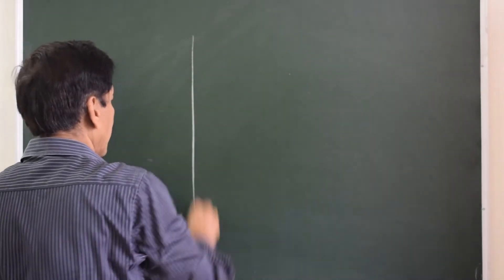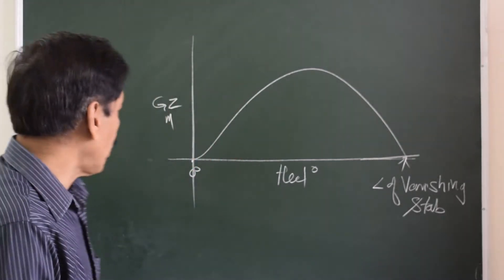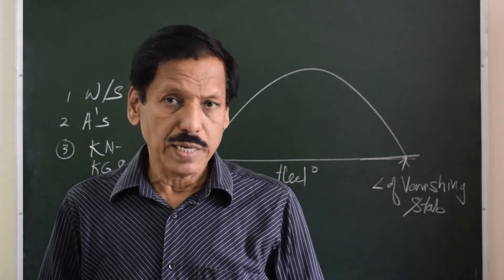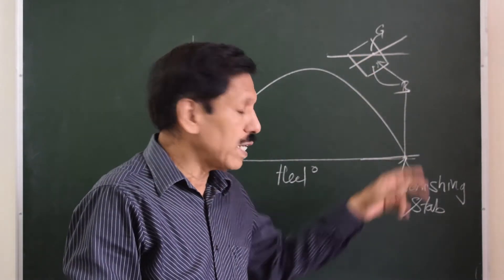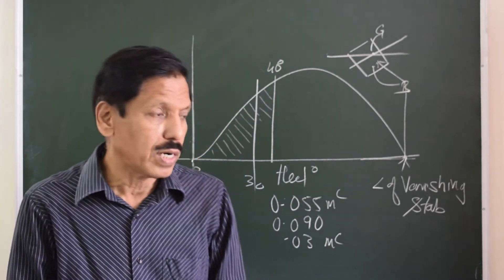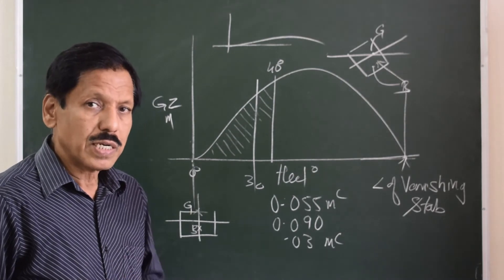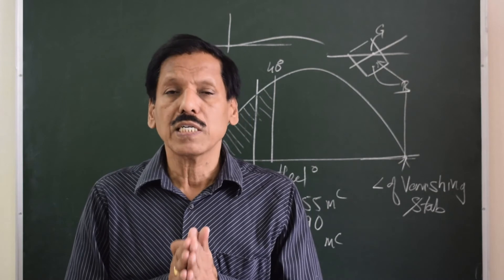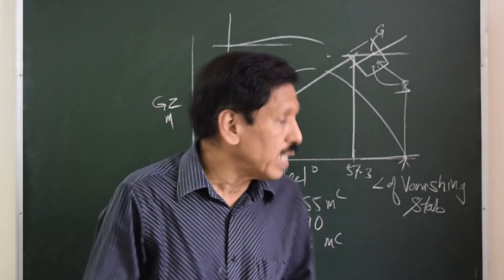Ship Stability Video 23 - GZ Curve, basic features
A GZ Curve along with the relevant criteria is mirror of the stability status of a ship in reply to a expression typically used viz. accurate assessment of ship stability. In the video, it is tried that the maximum facts related to a GZ curve are explained.